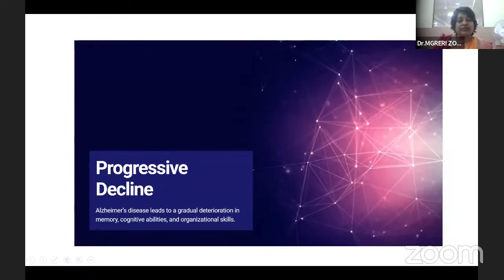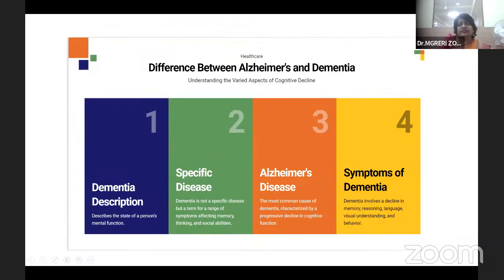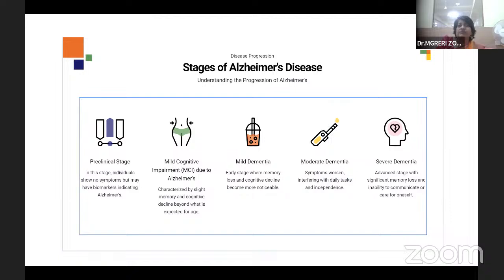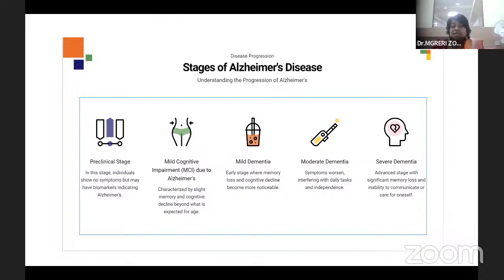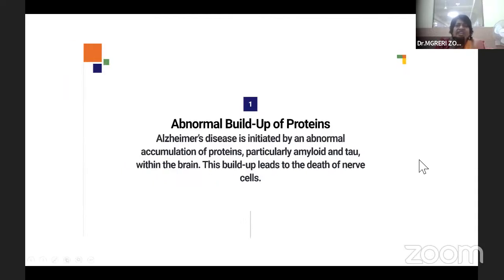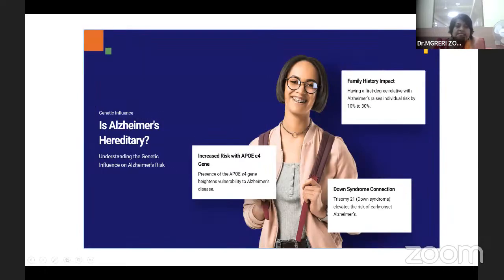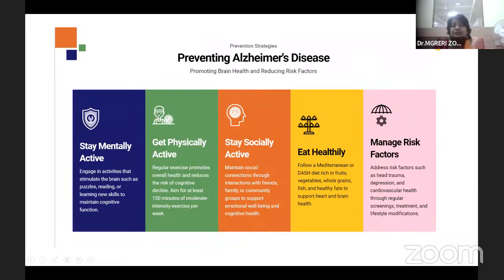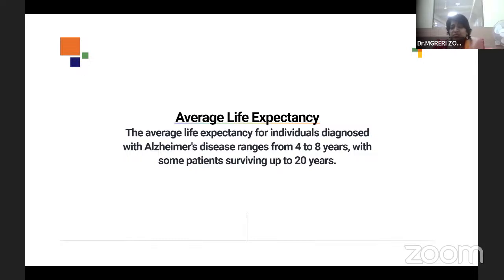ISR Activity (Institutional Social Responsibility)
Alzheimer's disease
Dr M.G.R Educational and Research Institute
Department of Biotechnology
Dr Gomathi K